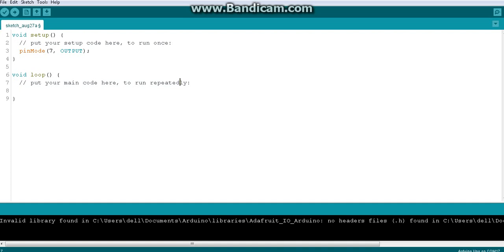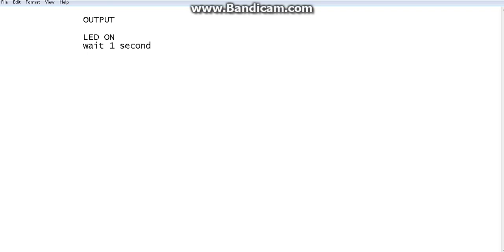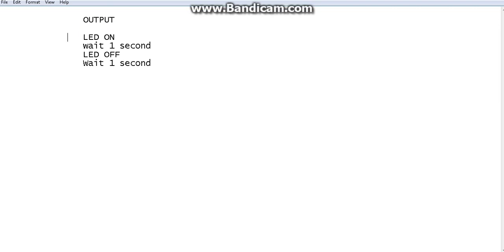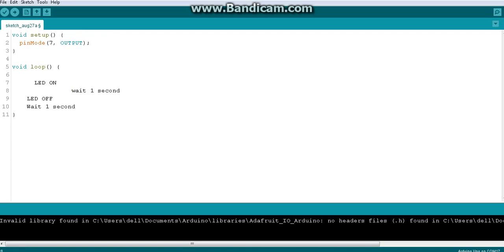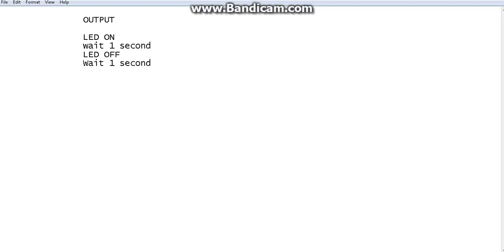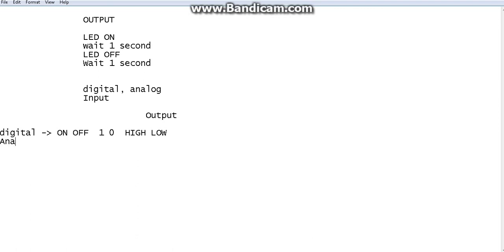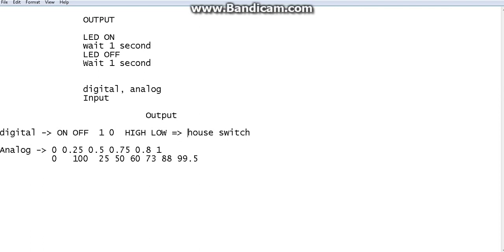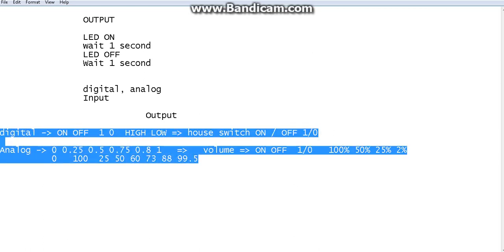Arduino Programming Tutorials for beginners Part - 7 | Blink - 2 | Desktop